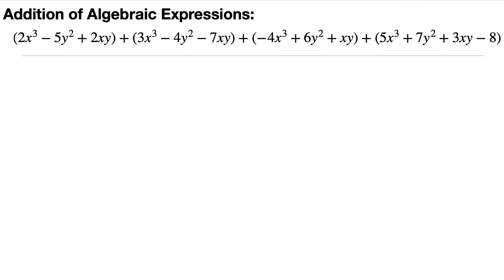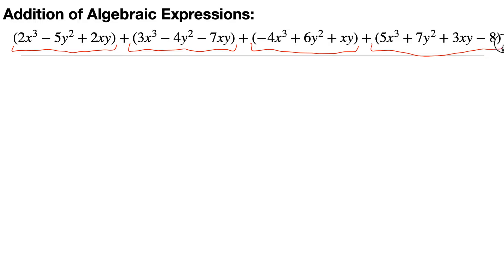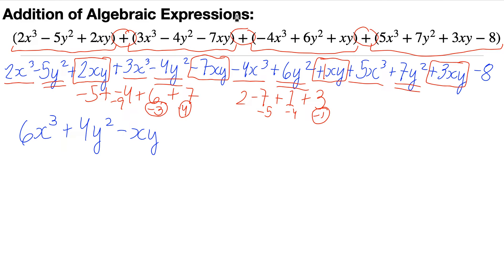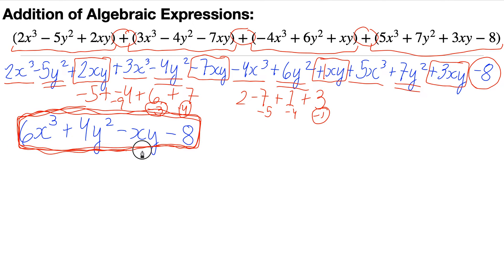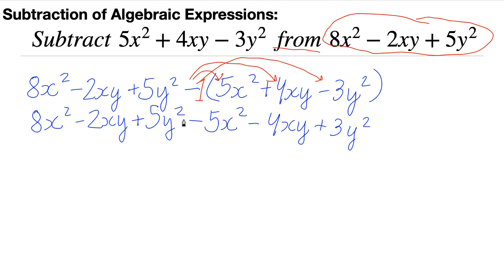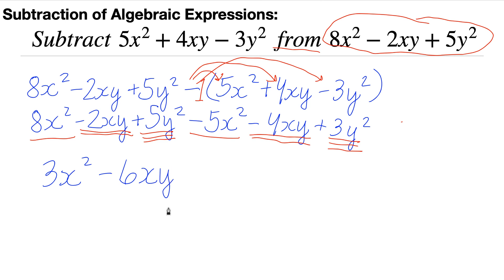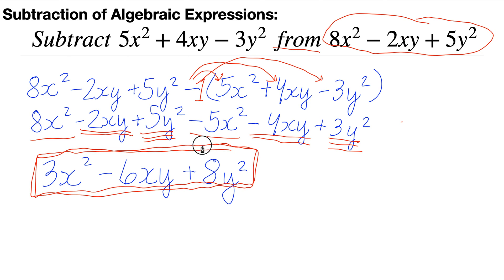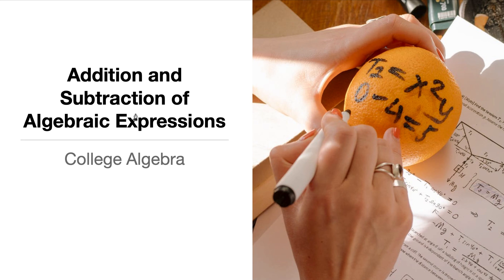Addition and Subtraction of Algebraic Expressions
This video presents how to add and subtract correctly and carefully algebraic terms or expressions. This shows the process in a (hopefully) friendly manner.